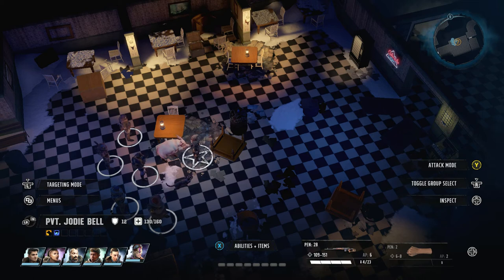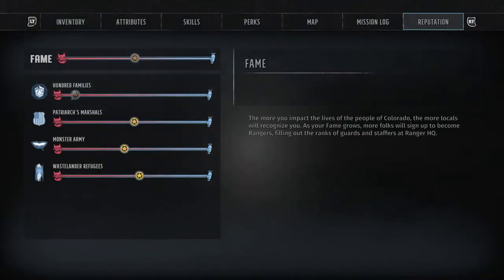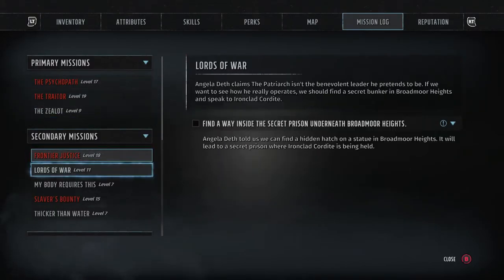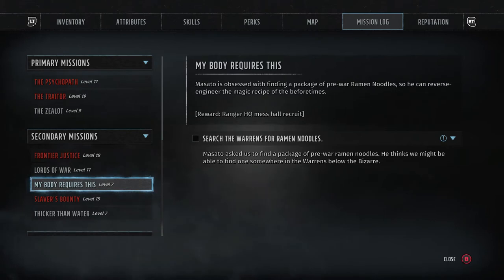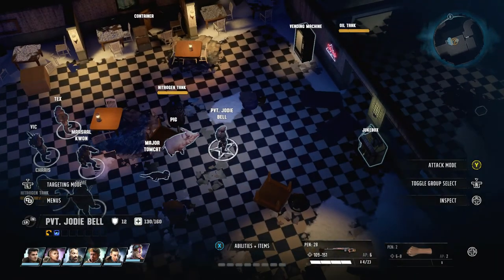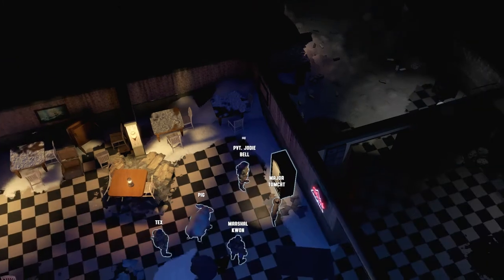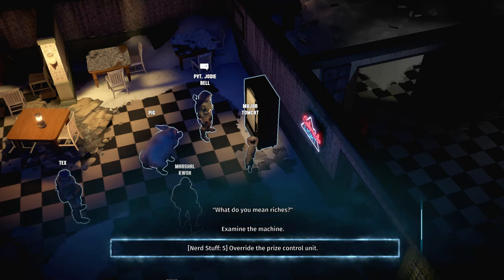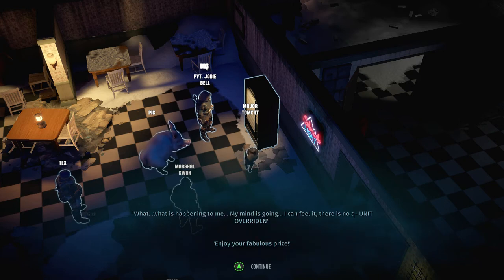Where To Find Ramen Noodles in The Warrens (My Body Requires This) - Wasteland 3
This video shows where to find ramen noodles for the quest My Body Requires This in Wasteland 3. After getting the ramen noodles, you deliver them back to the chef and he can join your HQ.

This walkthrough/playthrough will contain the campaign of Wasteland 3 including main quests, side quests, and character customization. I have never played any of the Wasteland games before, but I wanted to check it out because it was free on Xbox Game Pass. I'm playing the game on a Xbox One.

Wasteland 3 is a role-playing video game developed by inXile Entertainment and published by Deep Silver. It is a sequel to Wasteland 2 (2014) and was released for Microsoft Windows, PlayStation 4 and Xbox One on August 28, 2020.

A party-based roleplaying game, with a renewed focus on our trademark complex story reactivity and strategic combat. Adding a player vehicle, environmental dangers, and a revamped, more fluid action system, we are evolving on Wasteland 2's tactical turn-based combat and unique encounter design.

Play solo or co-op with a friend in a story-driven experience where your choices will open up (or close off) mission opportunities, areas to explore, story arcs, and more.

Your Ranger Base is a core part of the experience. As you help the local people and establish a reputation in Colorado, quests and narrative will force you to make decisions on how to lead.

Set in the savage lands of frozen Colorado, where survival is difficult and a happy outcome is never guaranteed. Players will face difficult moral choices and make sacrifices that will change the game world. Wasteland 3 will feature a deep and engaging story utilizing a new dialog system, with all of it fully voiced.